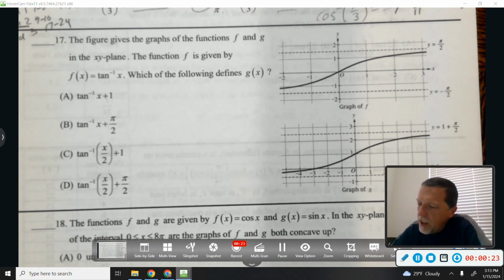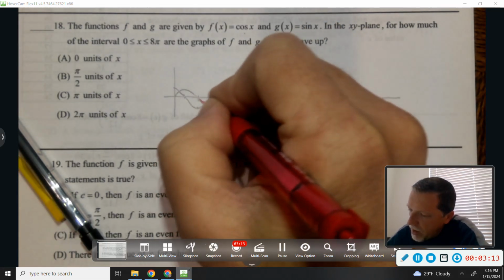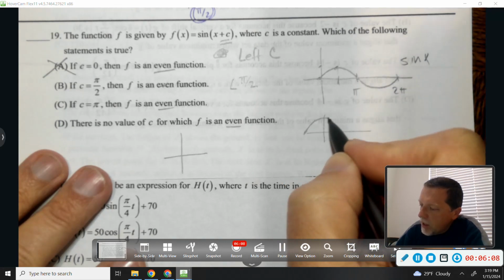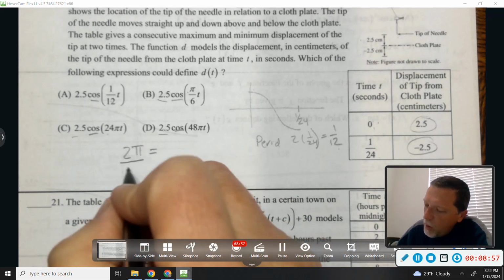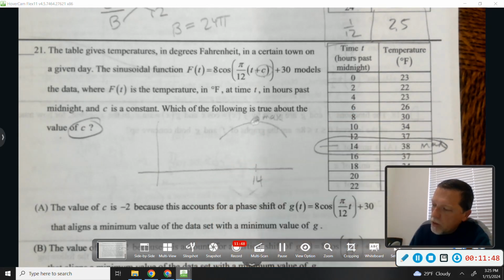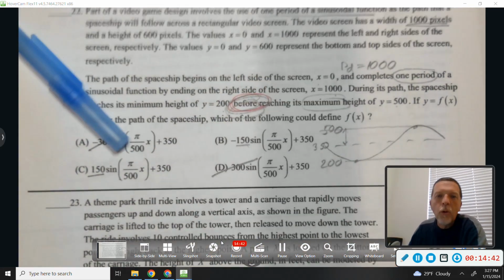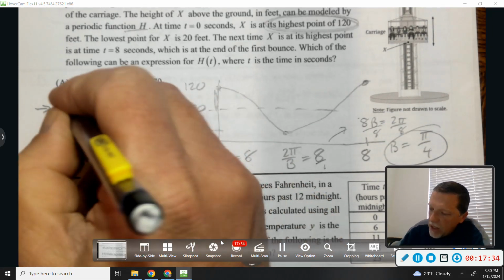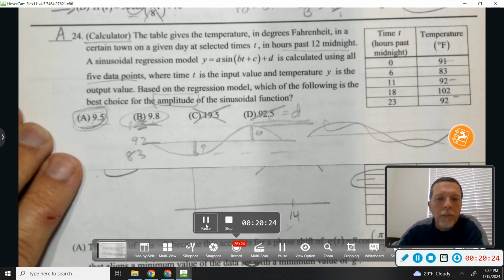PreCalReviewWS Questions 17-24